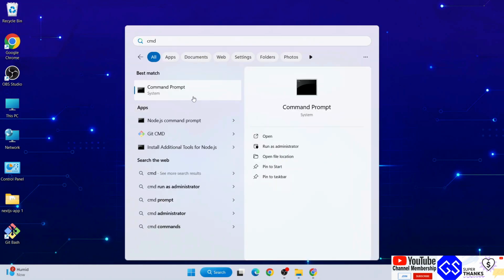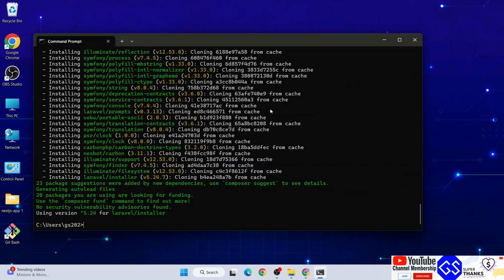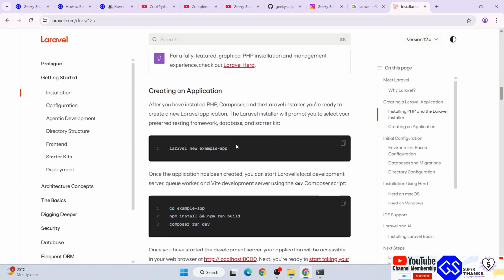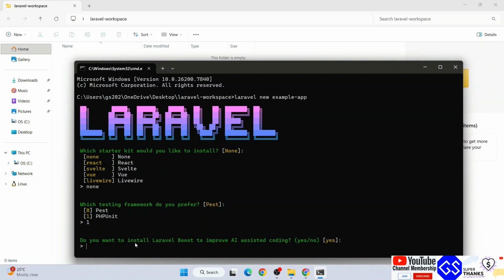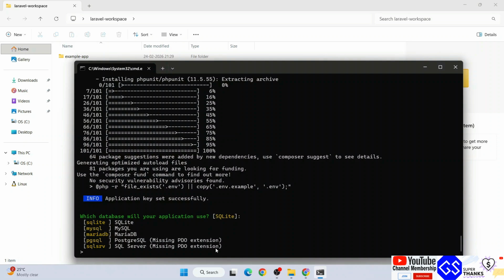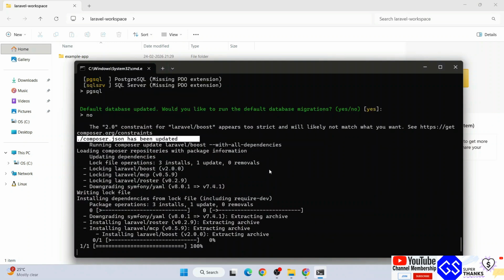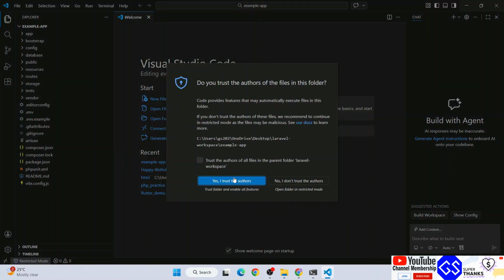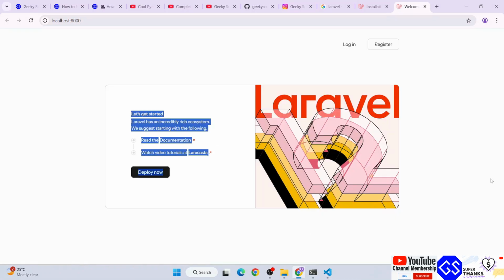How to Install Laravel on Windows 11 [ 2026 Update ] Demo Laravel Project | PHP Framework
Hello Everyone! Today in this video I will guide you on How to Install Laravel on Windows 11 [ 2026 Update ] Demo Laravel Project | PHP Framework

Before installing Laravel, you must first install PHP in your system. So for that just go to step 1.

Step 1: How to Download WAMP Server?

Step 2: Once you have PHP installed from the Wamp server, now it's time to install VS Code. You will get a detailed video about VS Code

So How to install Visual Studio Code?
First You need to download Visual Studio Code for Windows 10/11. For that just go to the following link:

Double-click to run the Visual Studio Code installation file. Just follow the prompt as shown in the video and install Visual Studio Code on your OS.

Step 4: Next you need to install PHP Composer

Step 5: Once you have composer, next you can install Laravel
Use the following command:

Topics addressed in this tutorial:
Laravel with React
Laravel On Windows 10 64-bit OS
Install Laravel on Windows 10/11
How to Install Laravel and Get Started